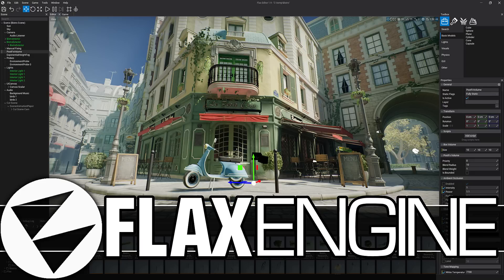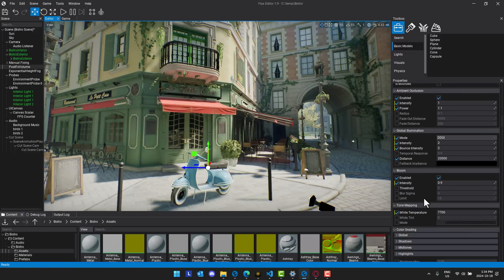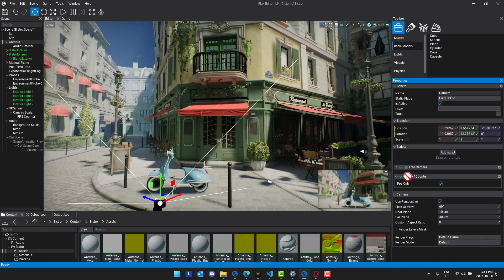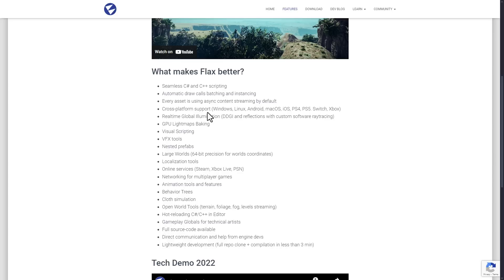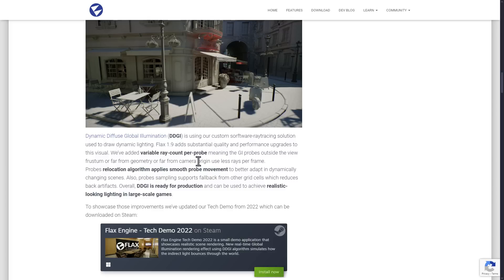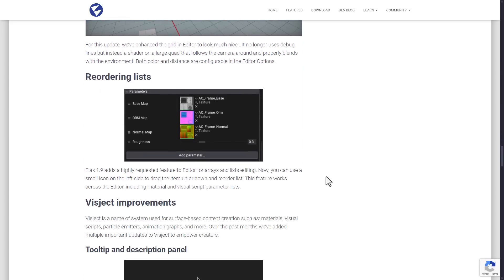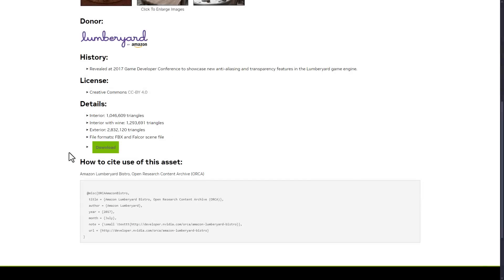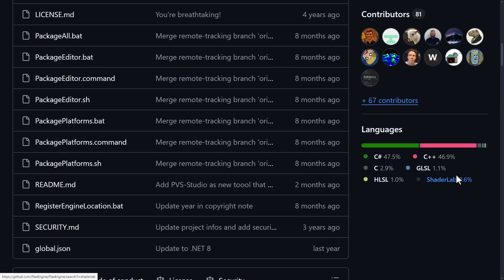Flax Engine 1.9 -- The Ultimate Underdog Game Engine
The Flax Game Engine just released released Flax Engine 1.9 and this shockingly capable game engine continues to punch above it's weight class.  In this video we do an overview of Flax itself, check out the new Bistro sample and then look at what's new in Flax Engine 1.9.